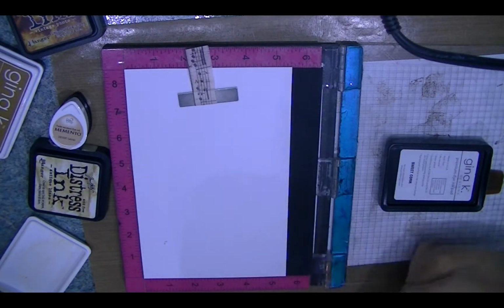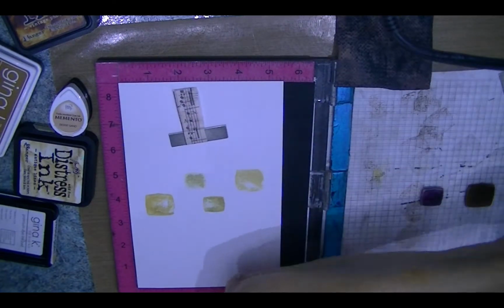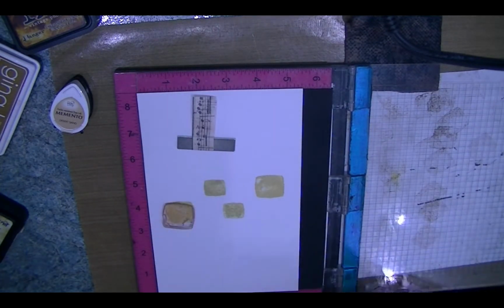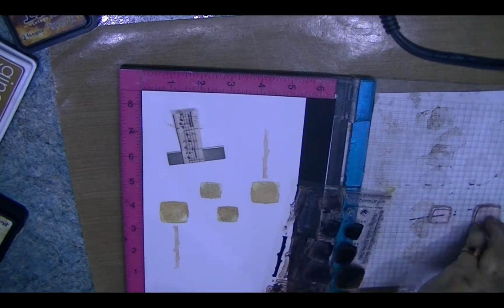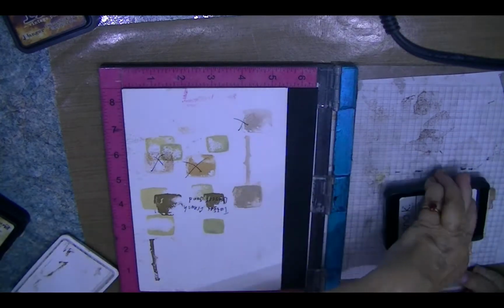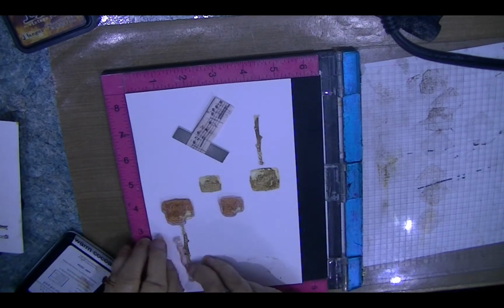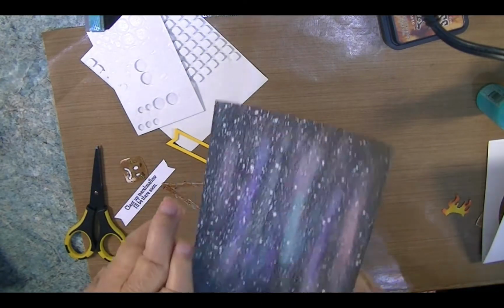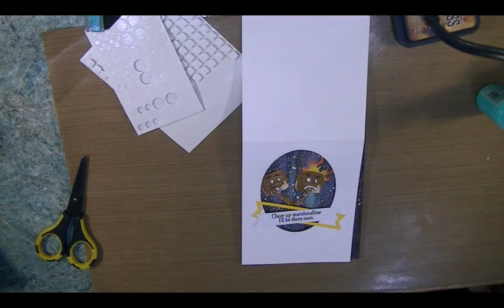Cheer Up Using Strawberry Jude Stamps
I made this card as a Guest Designer for Strawberry Jude Stamps. It's called "Mallow Layers" There are 5 layers each for a large and small marshmallow and a stick. I demonstrate how to layer and also use fewer inks.

The background is my Starry Sky done with Gelatos. The video is here: